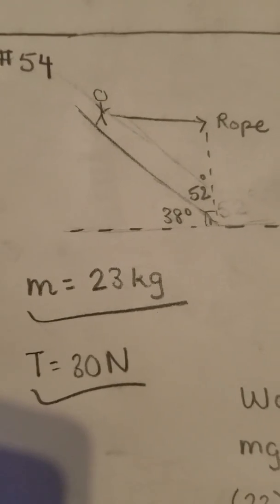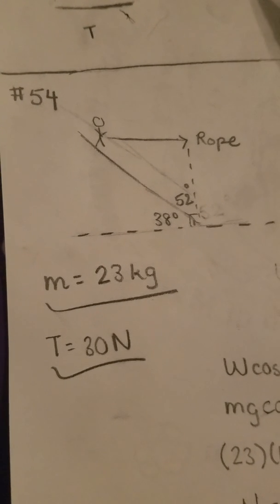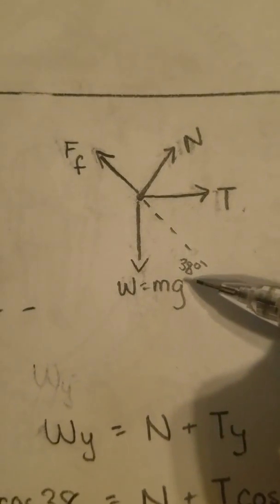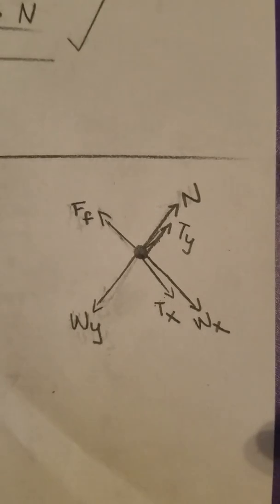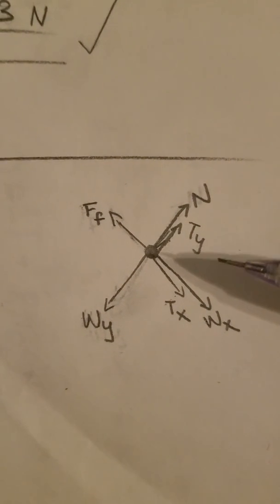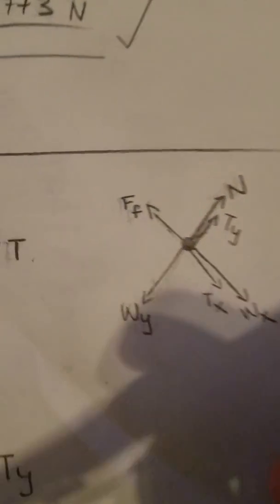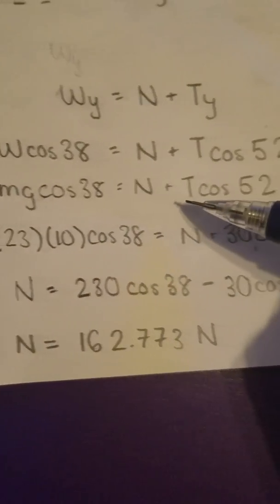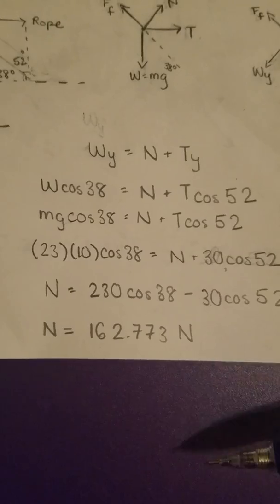Knight Ch.5 #54 - MS